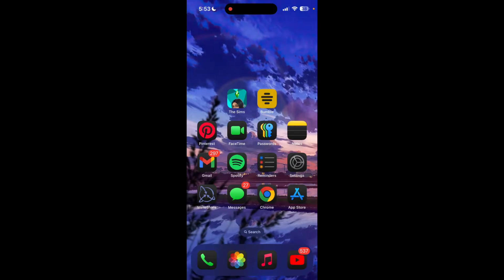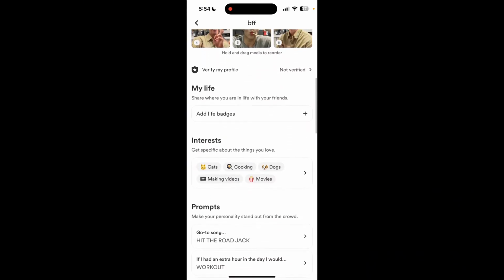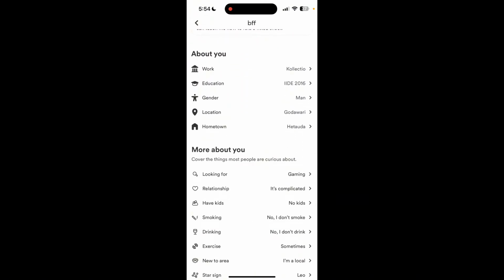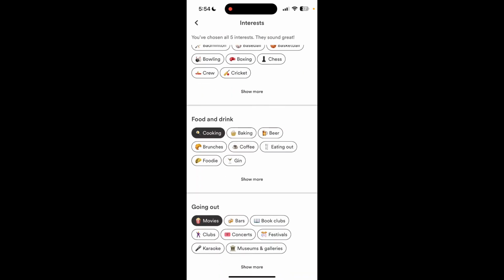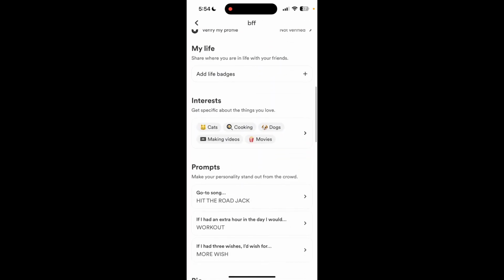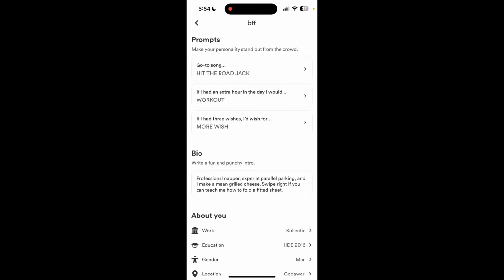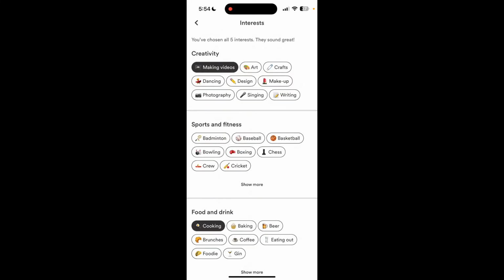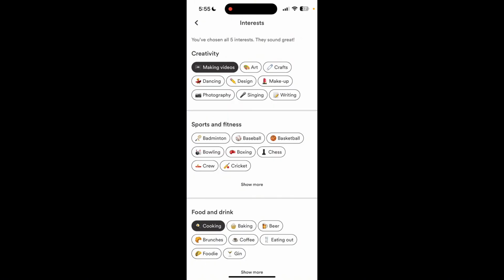How to Use Bumble’s "Shared Interests" Feature 2024?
Want to find meaningful connections on Bumble? Bumble’s "Shared Interests" feature is a fantastic way to discover common hobbies and passions with potential matches. In this video, we’ll guide you through how to use this feature effectively to enhance your dating experience and connect with like-minded people.